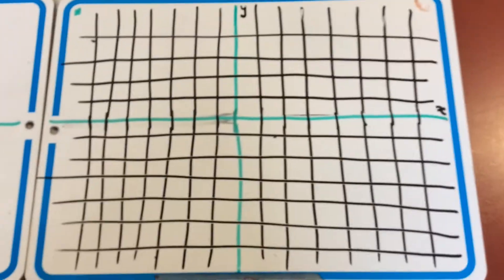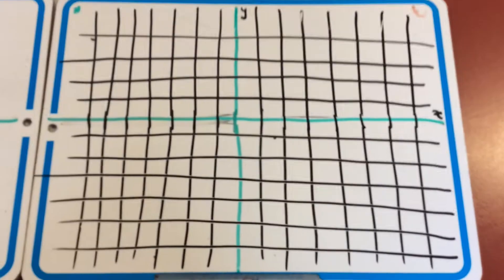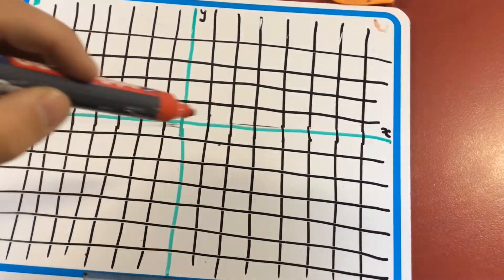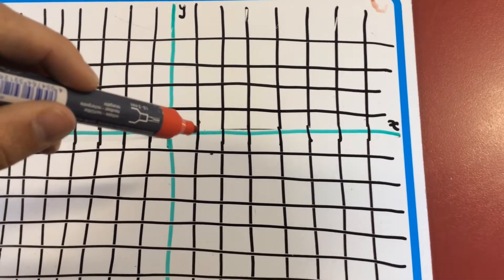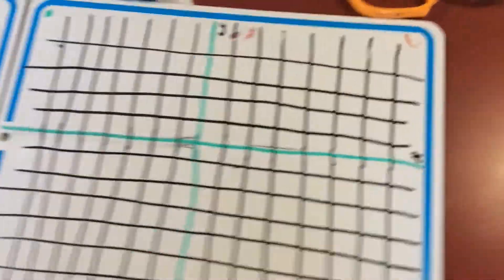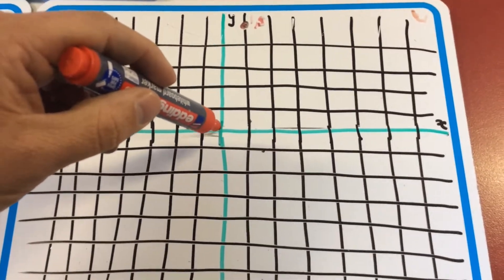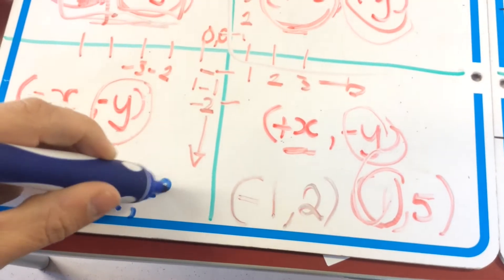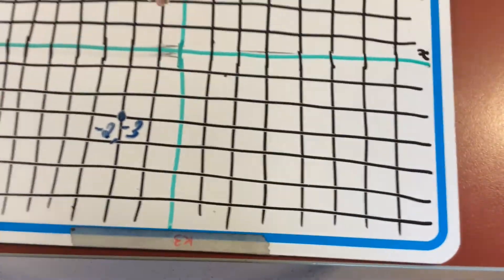Marking coordinates on a graph